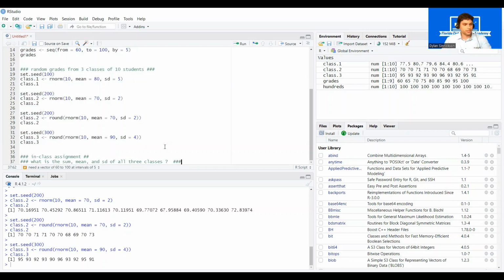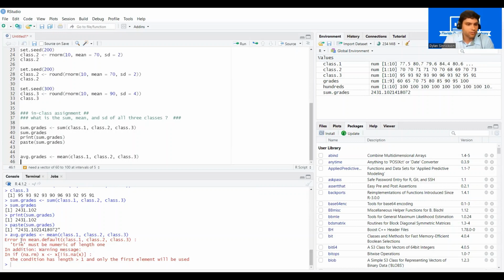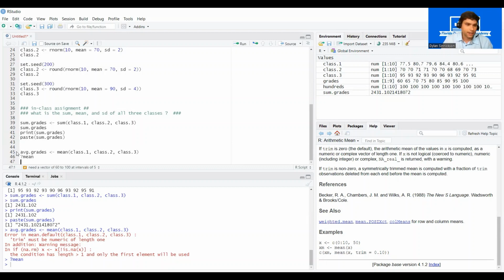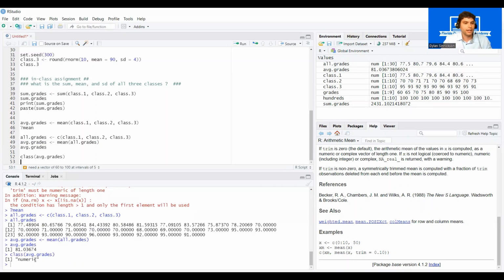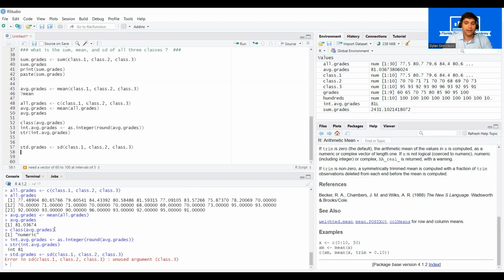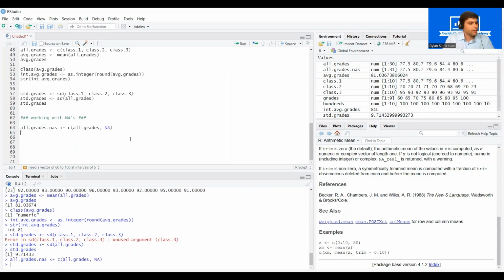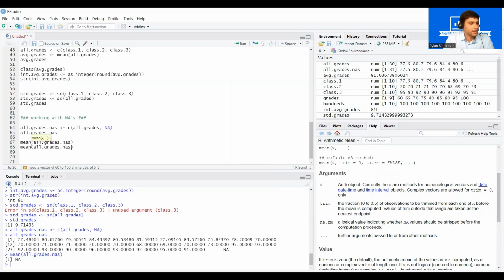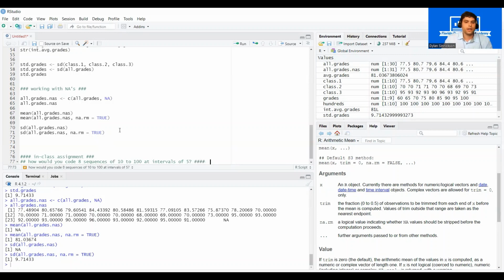R - Intro to Data Science Class 2 (Pt.2)